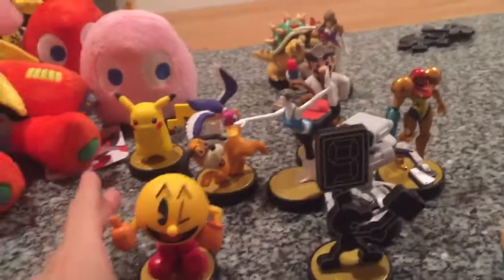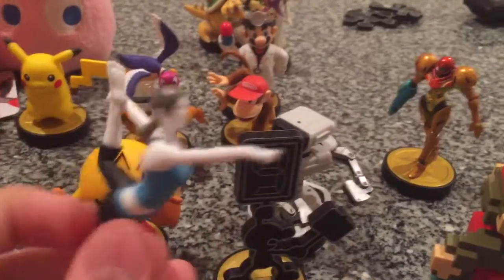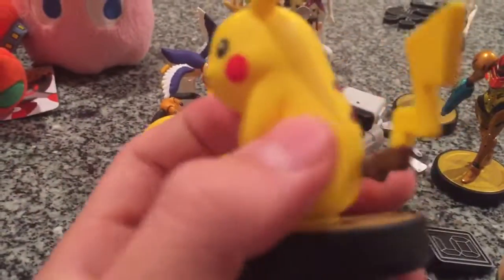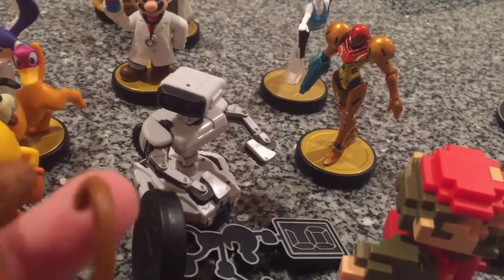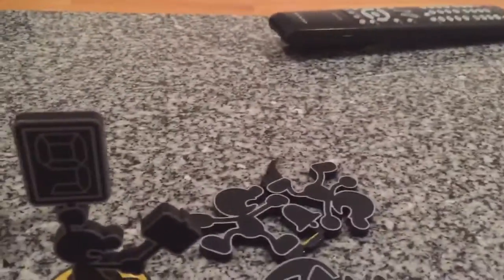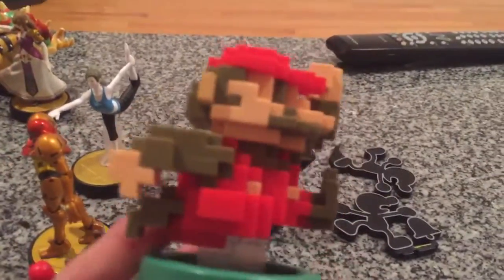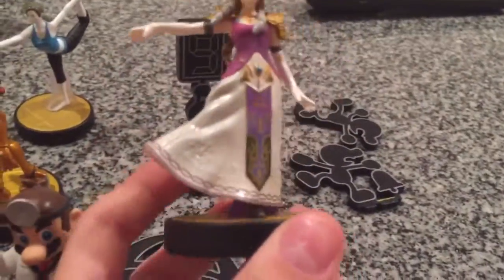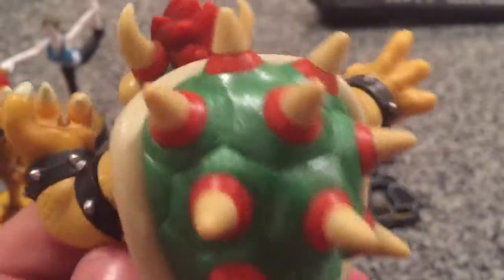My Amiibos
Tell me what Amiibo I should get next